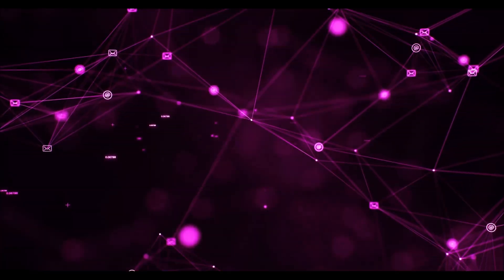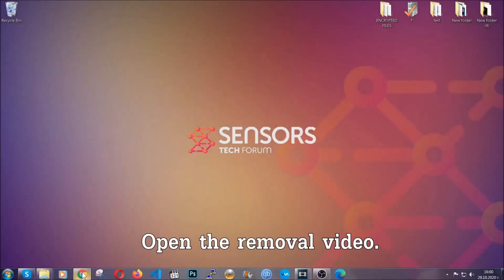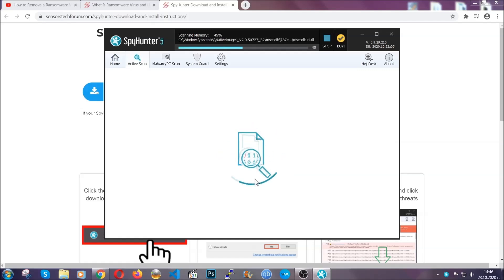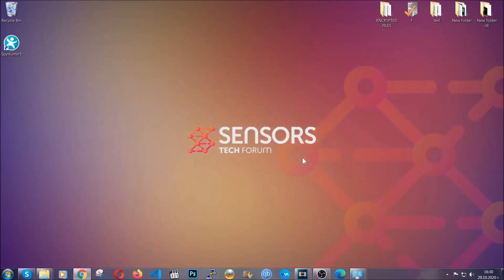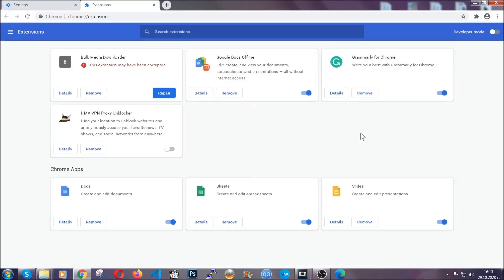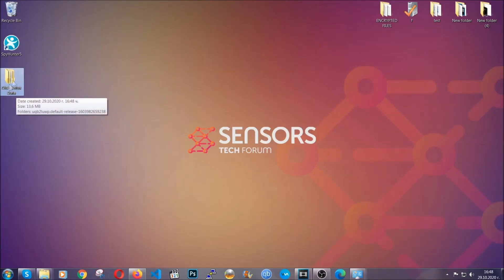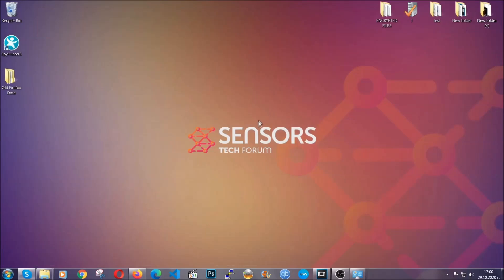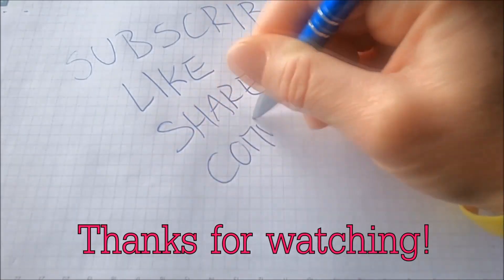Porn13.com - Is It Safe? - How to Remove It [Fix]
00:00 Start
00:45 Automatic Removal Guide
01:57 Manual Removal Guide
02:32 Google Chrome Guide
03:27 Mozilla Firefox Guide
04:07 Microsoft Edge Guide
04:49 Opera Browser Guide